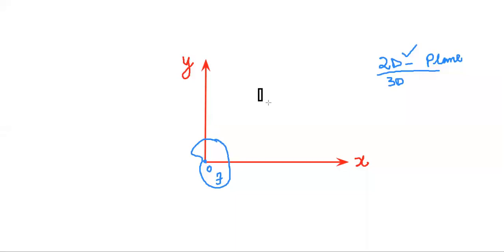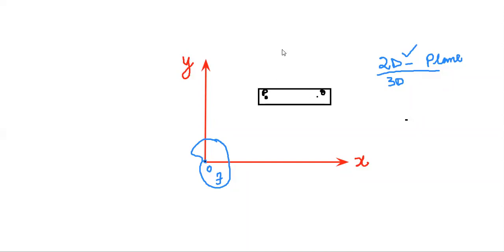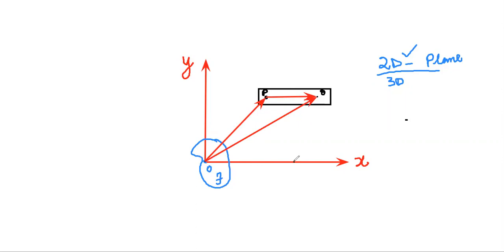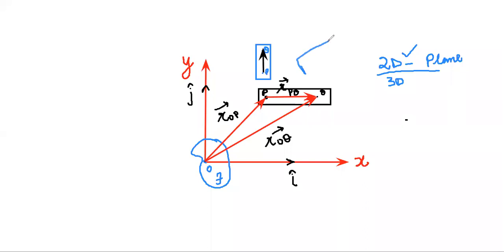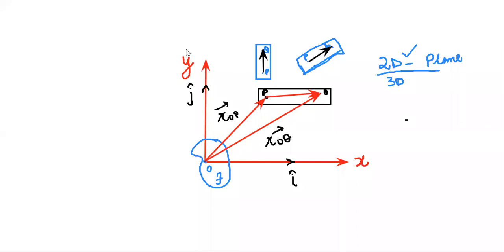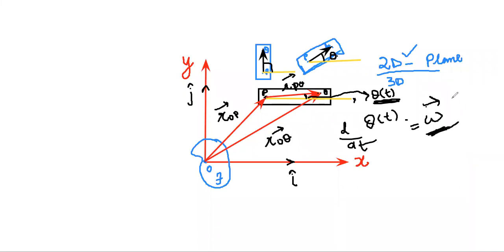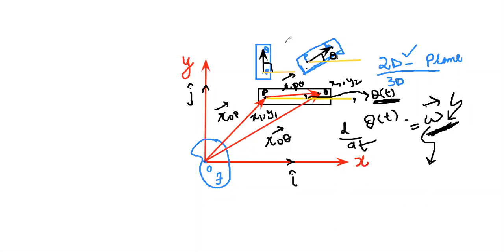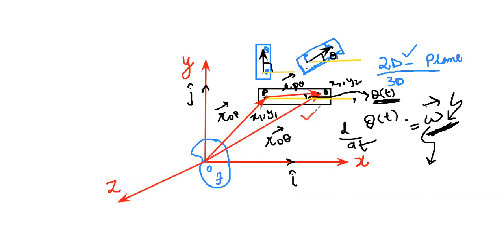Kinematics of Rigid Body (Lecture 2)